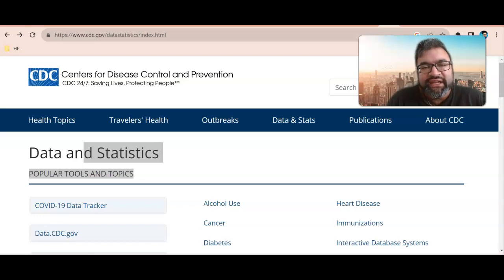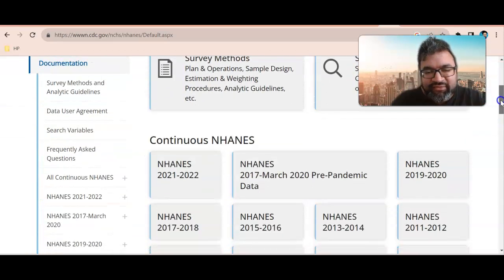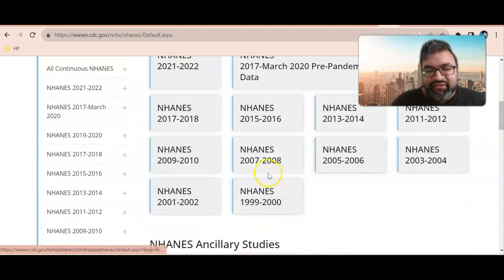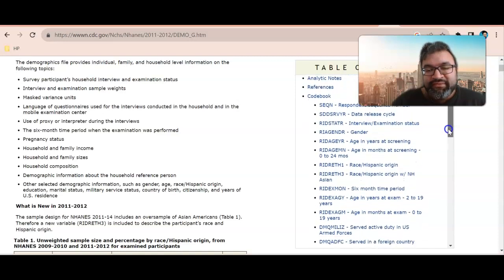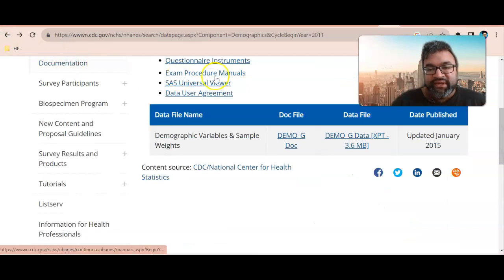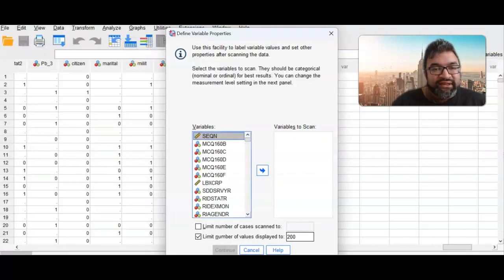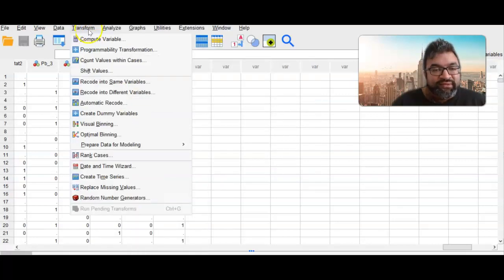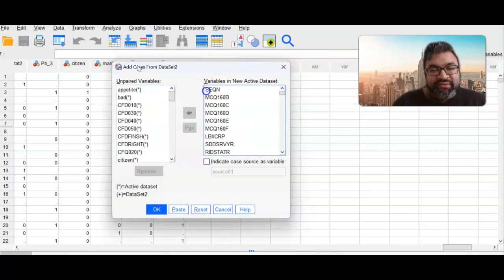Downloading NHANES into SPSS